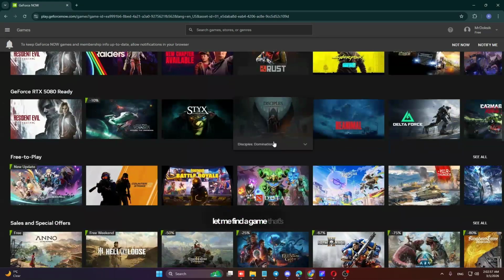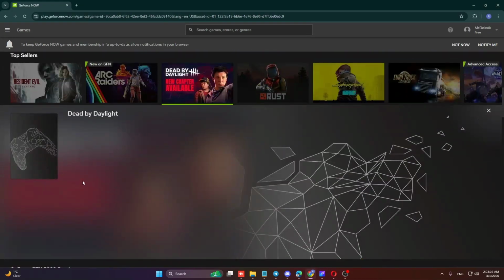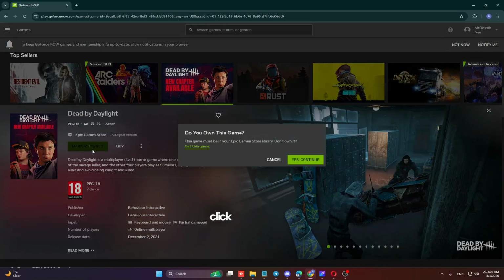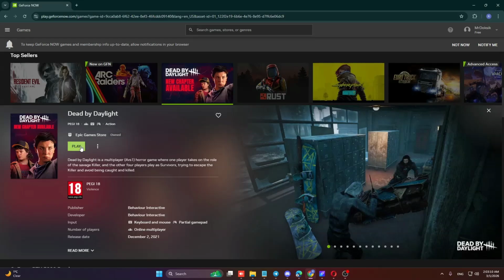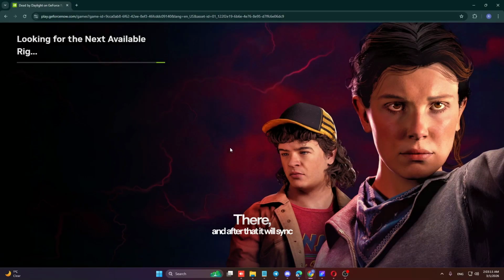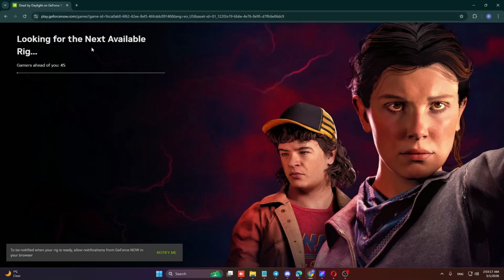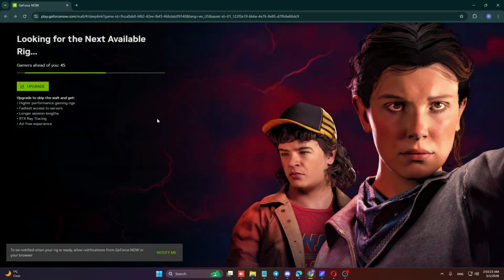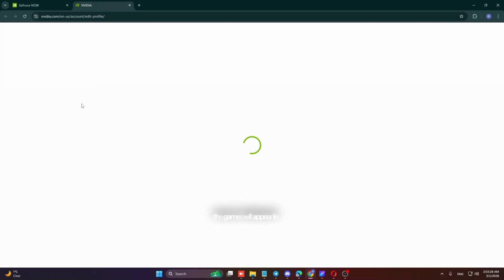How to sync Epic Games library with GeForce Now - Full guide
In this video, we show how to sync your Epic Games library with GeForce Now step by step. Learn how to link accounts, enable cloud gaming, and ensure your games are accessible across devices seamlessly for the best experience.